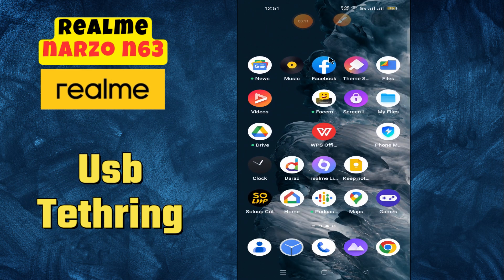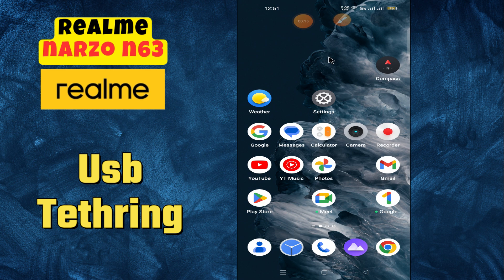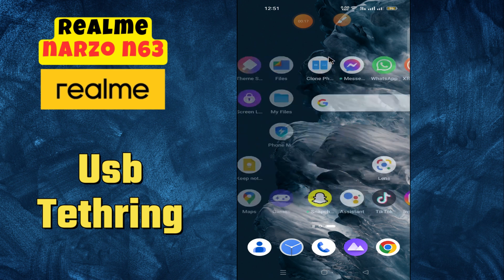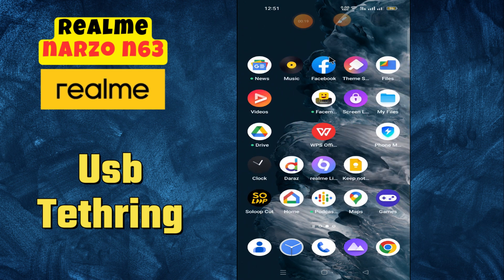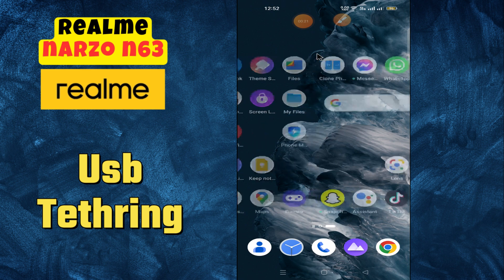USB Tethering Realme Narzo N63 || How to use USB tethering || USB Tethering settings